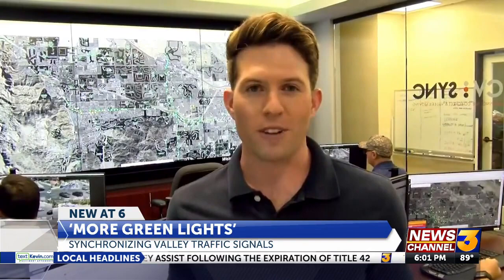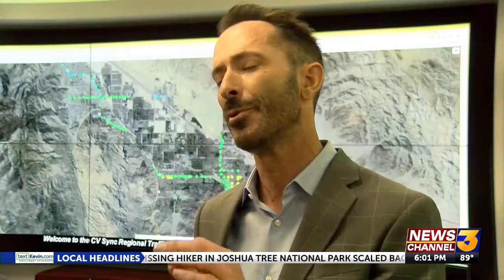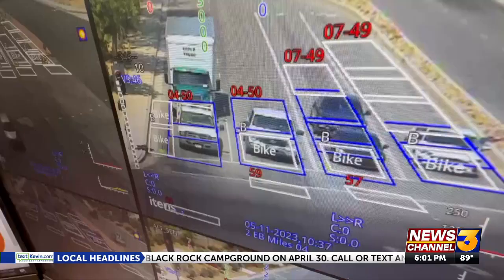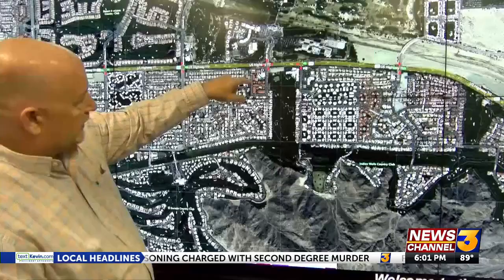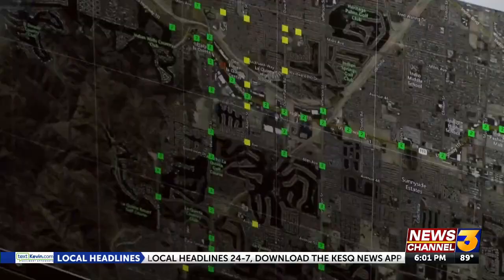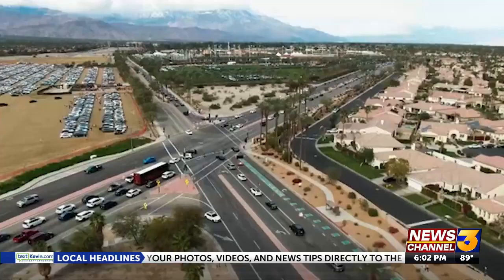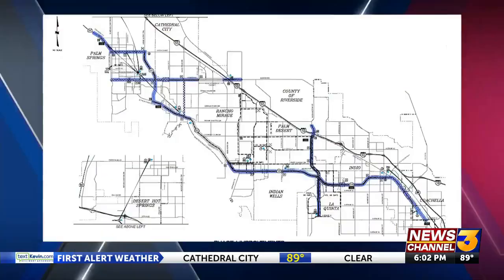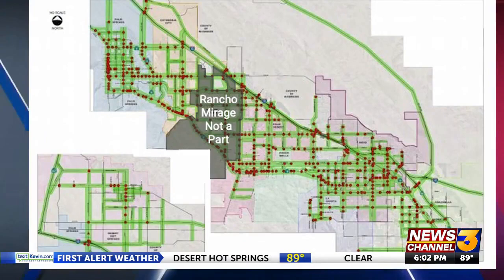'More green lights': Synchronized traffic signals are set to ease valley congestion